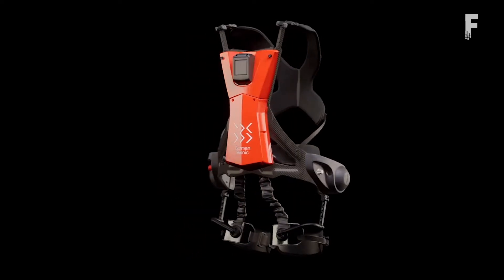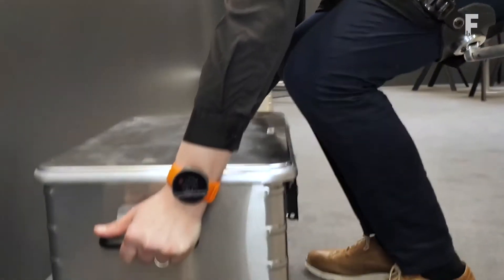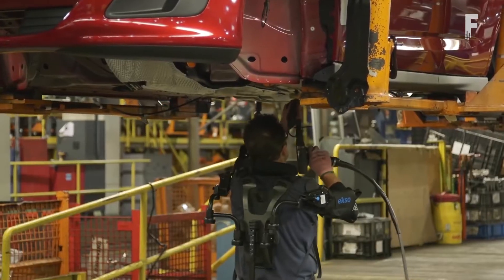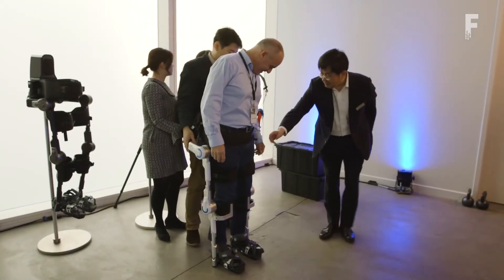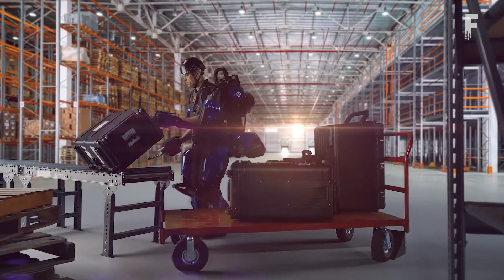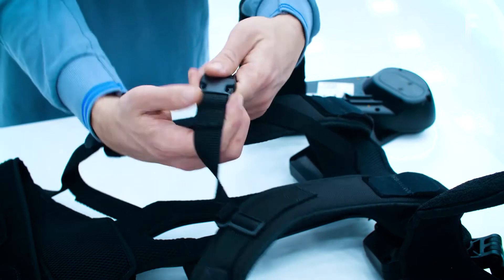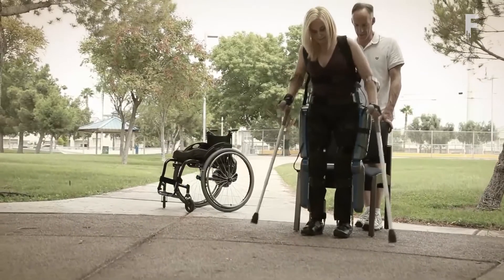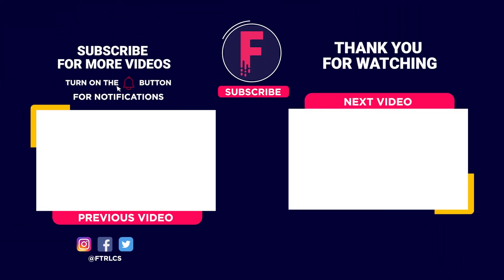Exosuits That Will Give You SuperHuman Powers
Exosuit technology is a human-machine system that combines human intelligence with machine power, by supporting and strengthening the wearer’s movements, thereby reducing the risk of workplace accidents and load-bearing injuries. Here are some of the most futuristic Exosuits coming soon.

Chapters
0:00 - Intro
0:24 - German Bionic Cray X
1:25 - Samsung GEMS
2:38 - EKSO
3:57 - Hyundai VEX
5:08 - SuitX
6:08 - Sarcos Guardian XO
7:01 - Comau Mate
7:56 - Lockheed Martin Onyx
8:58 - ReWalk
9:57 - Atoun Model Y